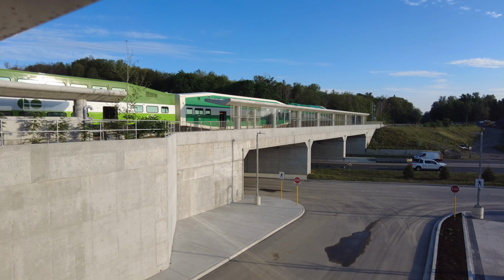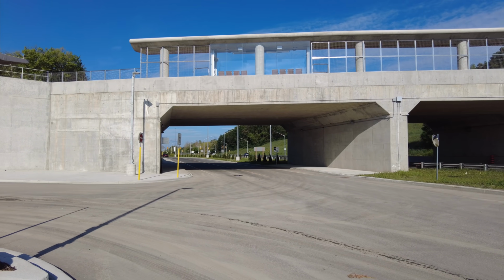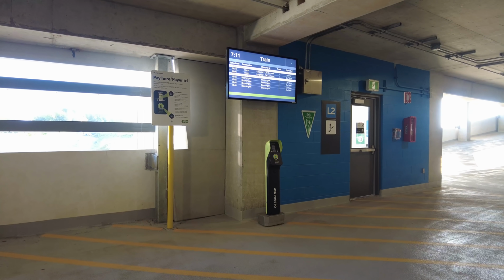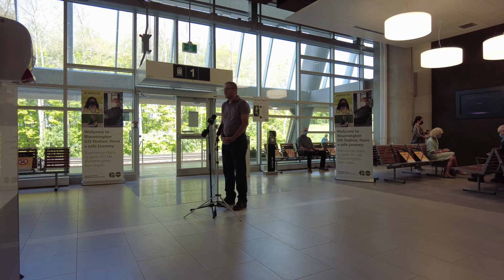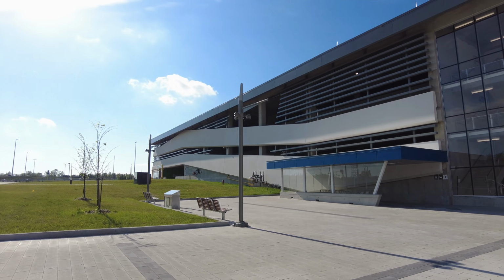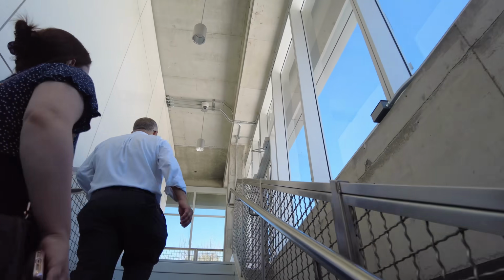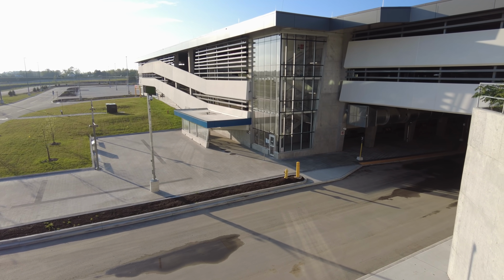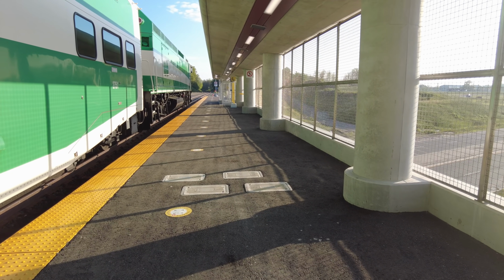Toronto's Newest Train Station is NOW OPEN! | Bloomington GO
Yesterday (Jun 28, 2021), the newest GO Transit rail station opened at Bloomington GO, extending the Richmond Hill GO line by 1 stop. We went to check it out and show you all that's interesting about it! Enjoy!

=ATTRIBUTION=

=ABOUT ME=